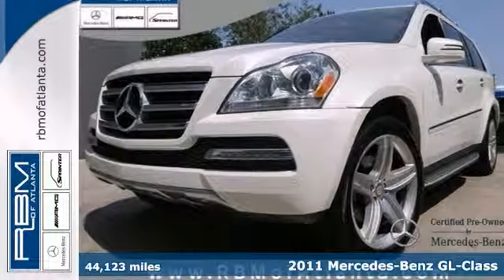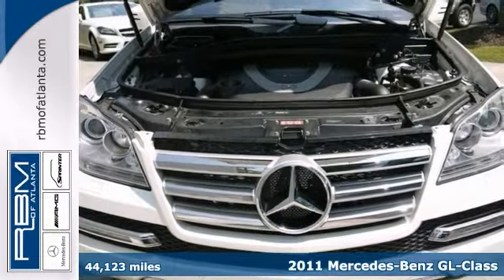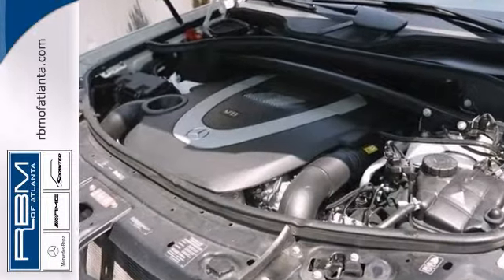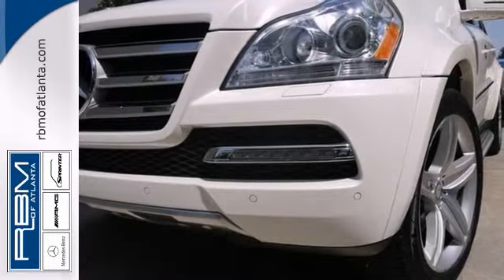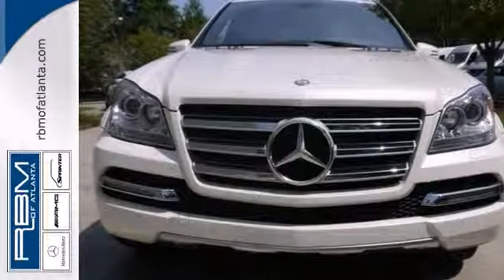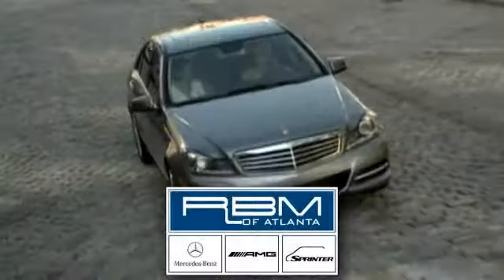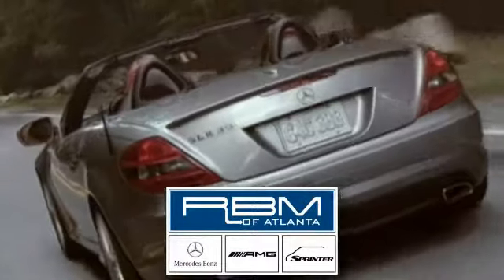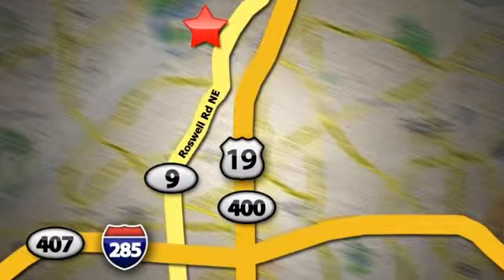2011 Mercedes-Benz GL-Class Atlanta GA Marietta, GA U11255 - SOLD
Year: 2011
Make: Mercedes-Benz
Model: GL-Class
Trim: GL550
Engine: 8 Cyl. 5.5L
Transmission: Automatic
Color: Diamond White Metallic
Interior: Cashmere/Black
Mileage: 44123
Stock #: U11255
CERTIFIED, ONE OWNER, CLEAN CARFAX! REAR SEAT ENTERTAINMENT, CLASS IV TRAILER HITCH, WOOD/LEATHER STEERING WHEEL, ILLUMINATION KIT FOR SIDE RUNNING BOARDS, ROOF CROSSBARS, HEATED REAR SEATS, HEATED WASHER SYSTEM, BLACK ROOF LINER, CHROME DOOR HANDLE INSERTS, CHROME HOOD FIN COVERS, AND BURL WALNUT WOOD TRIM.

Address:
7640 Roswell Rd